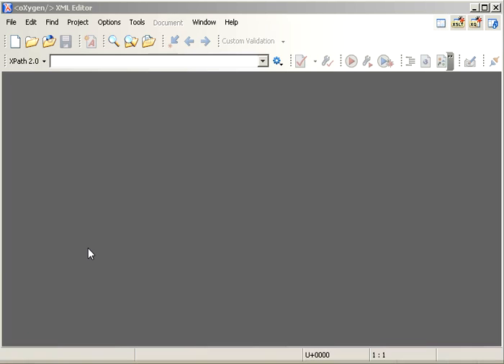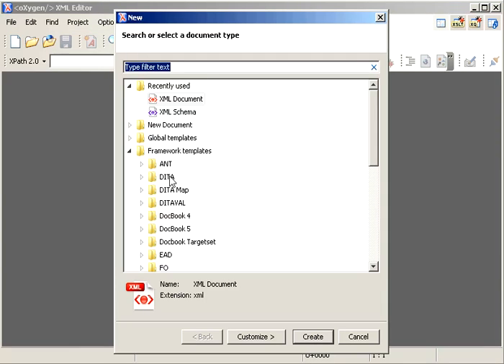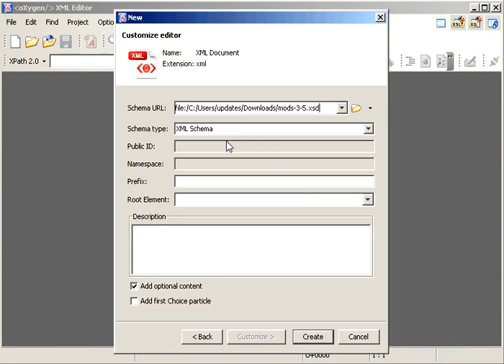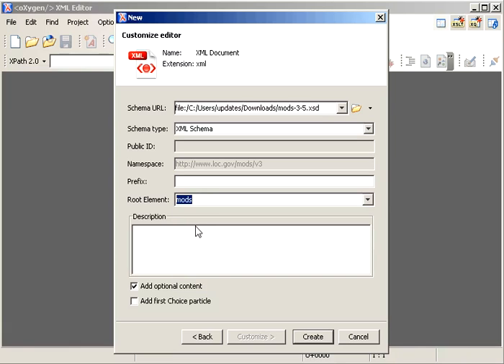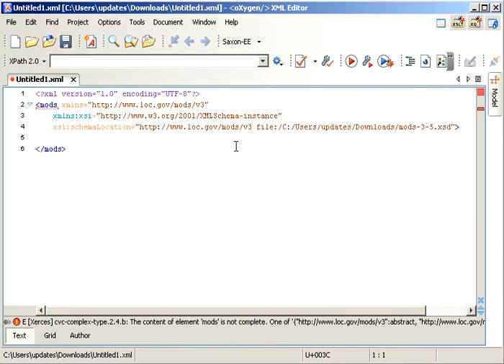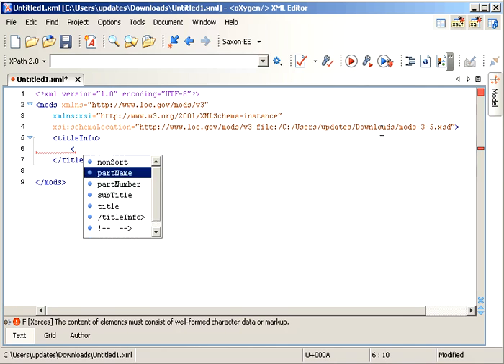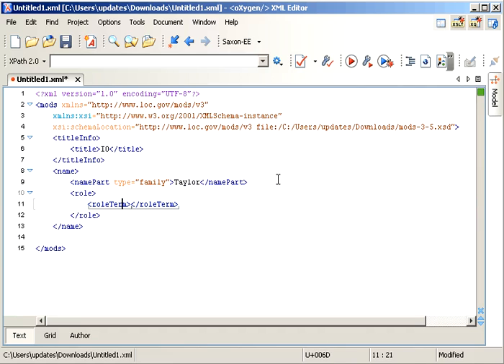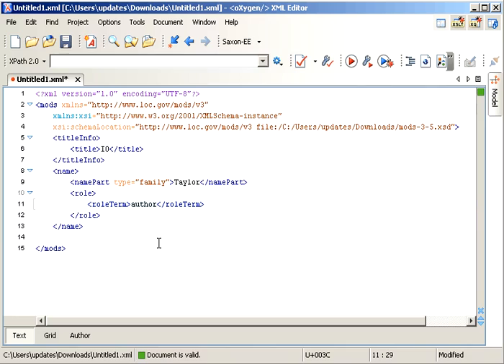2013 09 26 1021 from swf to avi same quality